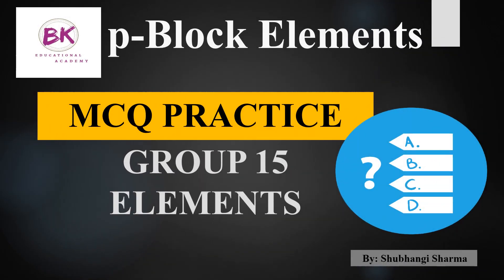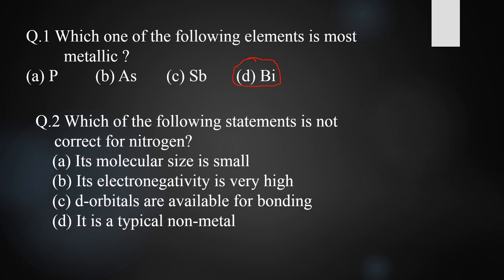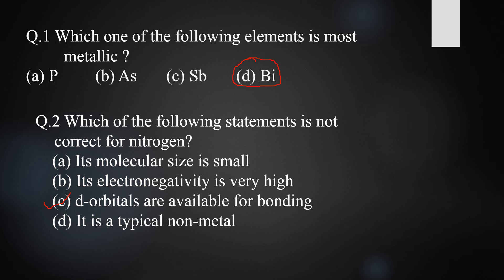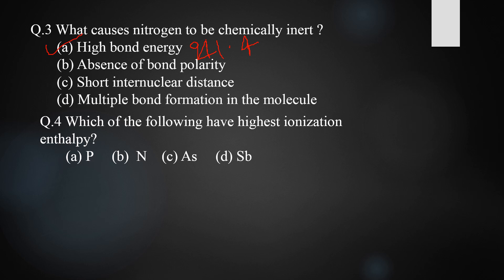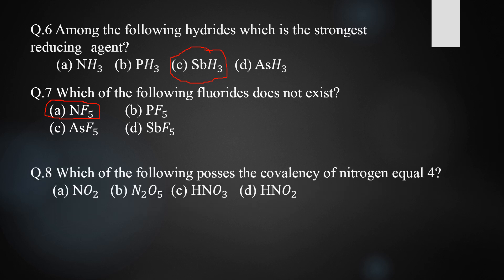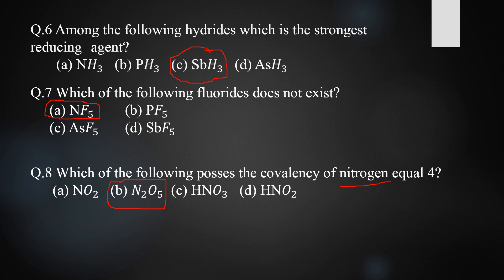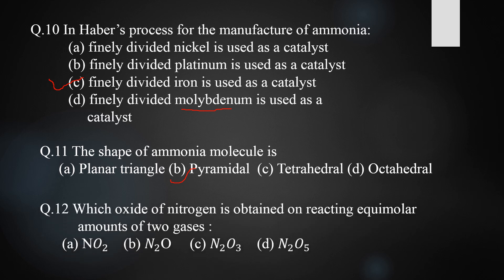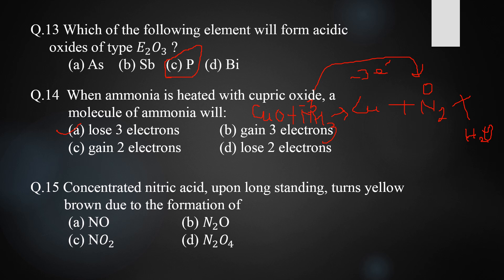Important MCQ's || Group 15 elements||Nitrogen family|| p- Block || Class 12 ||By Shubhangi Sharma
Important MCQ's on Group 15 elements ( NITROGEN FAMLY)
Solved MCQ's.
Some practice questions.
Important for board exams and competitive exams.